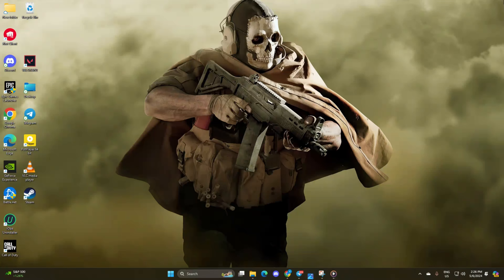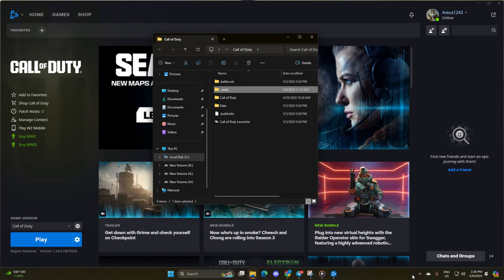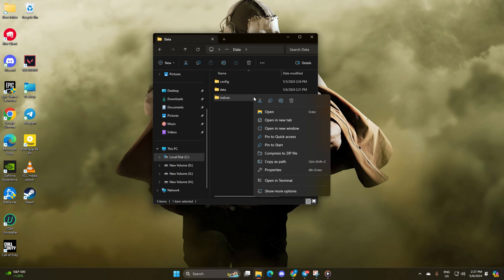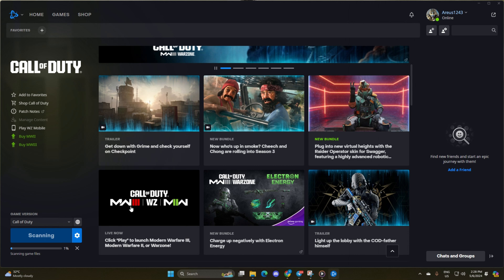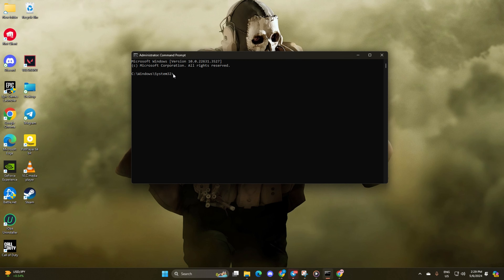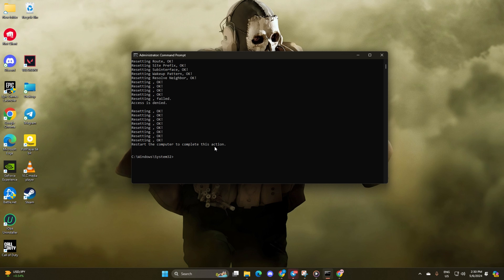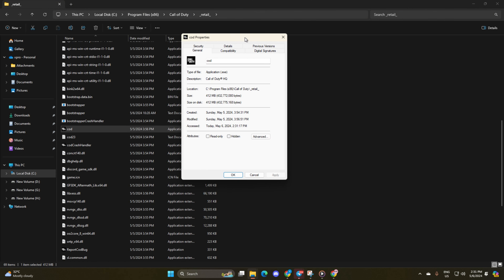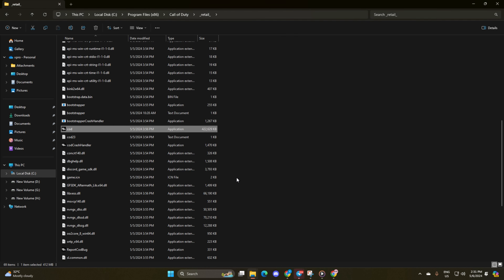How to Fix Error Code blzbntagt00000bb8 in Warzone 3.0 on PC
Are you getting Battle.net 'Whoops! Looks like something broke. Give it another shot' error in Warzone 3.0 on PC? No worries. I'm here with a solution video on how to fix the blzbntagt00000bb8 error on a computer. Watch the video and discover the right method to solve battle.net error blzbntagt00000bb8.

In this quick video guide, I'm gonna share with you the process of solving the Warzone blzbntagt00000bb8 error in Call of Duty. So watch the entire video tutorial and follow the instructions step by step carefully.

In the Command Prompt window, type "netsh winsock reset" and press Enter.
Then, type "ipconfig /flushdns" and press Enter.
After that, type "ipconfig /release" and press Enter.
Next, type "netsh int ip reset" and press Enter.

00:01- Video intro
00:23- Solution 1: Delete Data
01:21- Solution 2: Reset network configuration
02:12- Solution 3: Enable compatibility
03:05- Solution ending